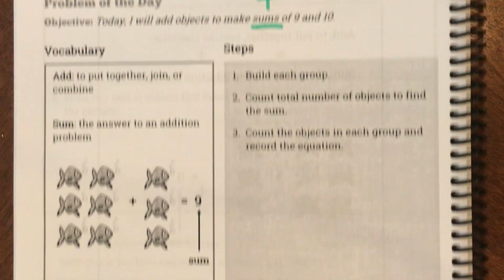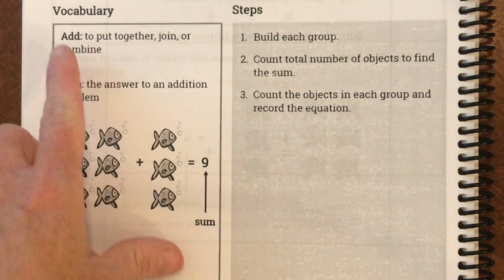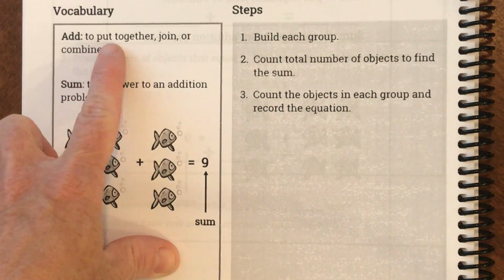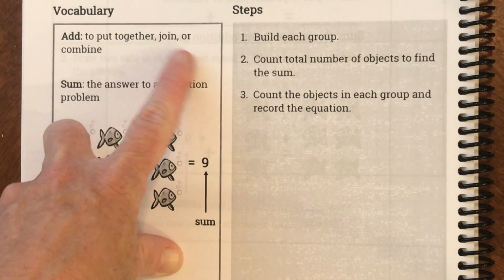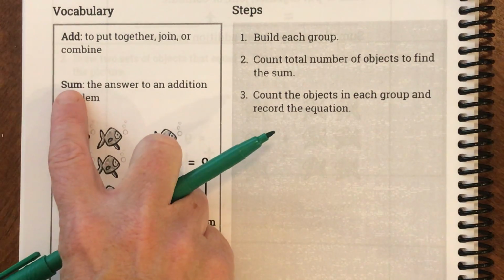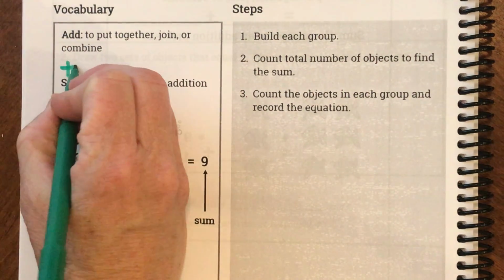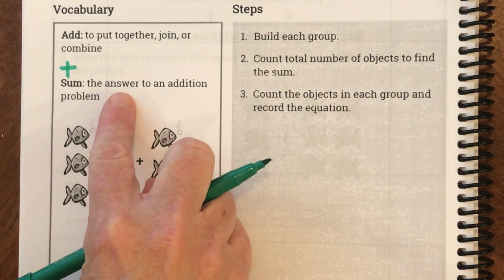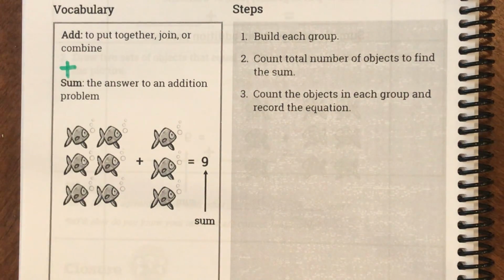Kinder 20/21 Lesson 6-8